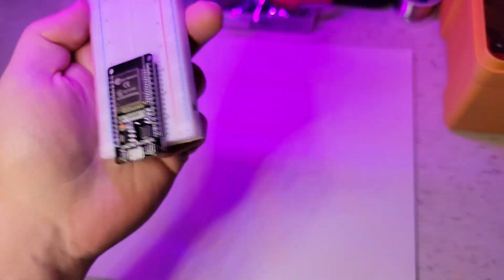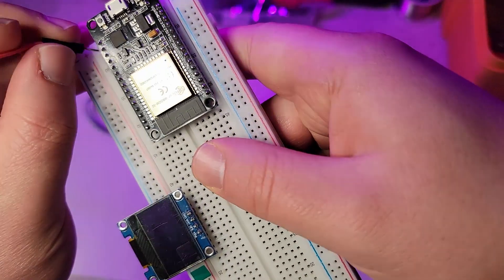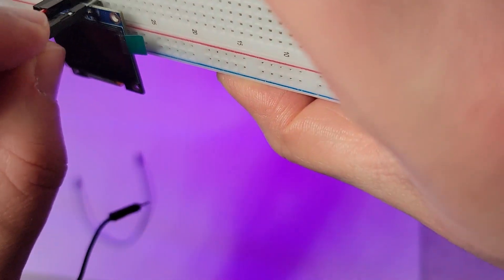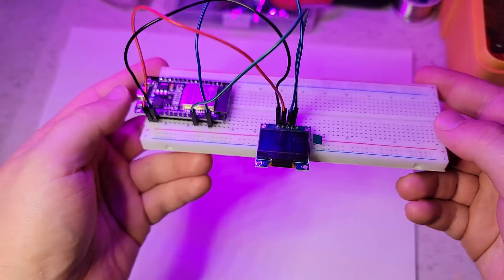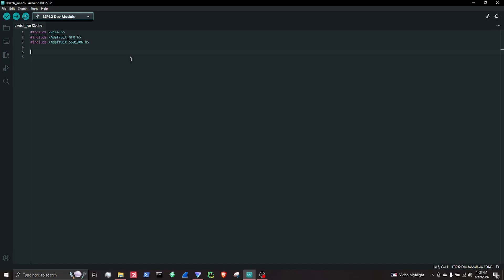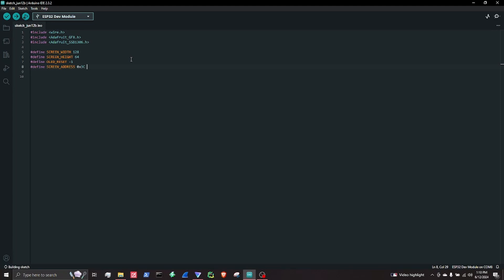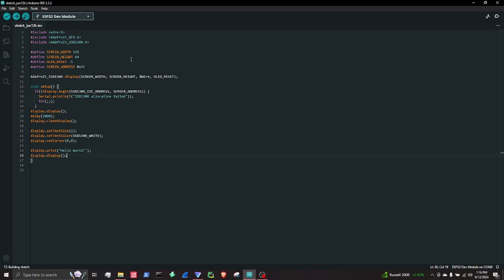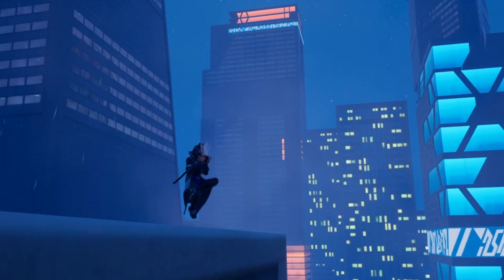ESP32 OLED tutorial for beginners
Welcome to our latest ESP32 tutorial! In this video, we'll guide you through the process of connecting and programming an OLED display with your ESP32 using the Arduino IDE. Whether you're building a smart home device, creating a dynamic display for your project, or just exploring the capabilities of the ESP32, this tutorial has you covered.

What You'll Learn:

Introduction to the OLED display and its features
How to wire the OLED display to the ESP32
Setting up the Arduino IDE for the ESP32
Writing and uploading your first sketch to display text and graphics
Tips and tricks for troubleshooting common issues
Materials Needed:

OLED display (128x64 or similar)
Breadboard and jumper wires
Arduino IDE installed on your computer

Join the Community:
Share your projects with us on social media using

By following this tutorial, you’ll have a working OLED display connected to your ESP32 in no time. Let's dive in and start creating amazing projects!

0:00 intro
0:30 OLED intro
1:26 setting up the circuit
3:55 Arduino IDE
5:42 defining the screen
7:43 creating display object
9:00 set up function
13:45 explaining the set up
16:40 displaying on screen
16:56 outro